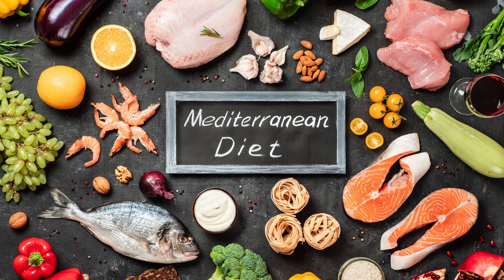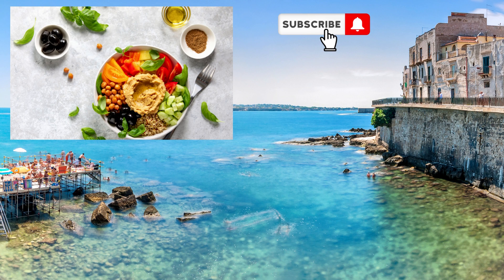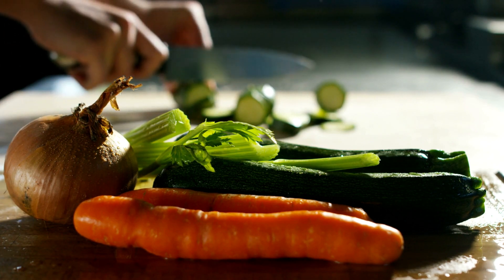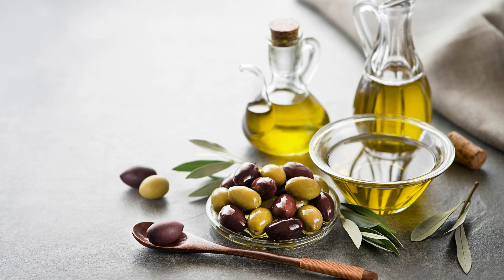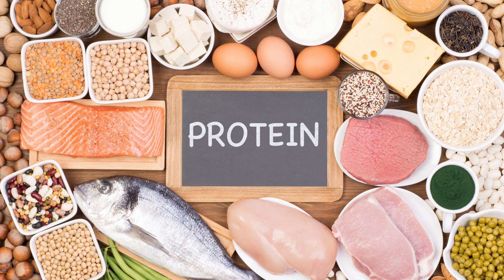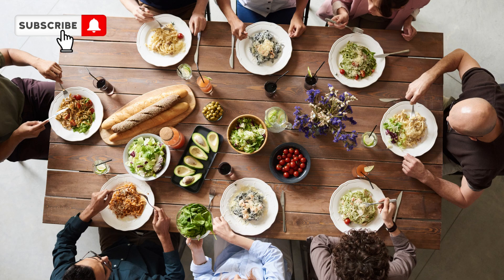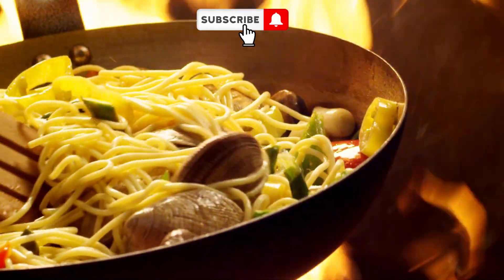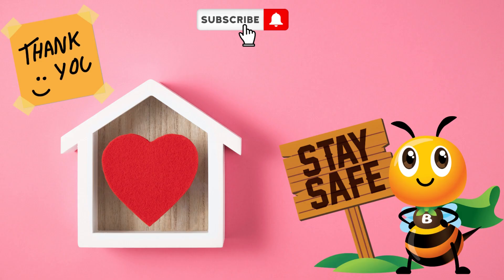Discover the Power of the Mediterranean Diet for Optimal Health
The Ultimate Guide to the  Mediterranean Diet 101
Unveiling the Secrets of the Mediterranean Diet
Escape Your Diet Struggles with the Mediterranean Diet
Achieve Optimal Health with the Mediterranean Diet

Unlocking the Power of the Mediterranean Diet
The Mediterranean Diet: How to Boost Your Well-being Naturally

Welcome to our ultimate guide to the Mediterranean Diet! In this comprehensive video, we delve into the wonderful world of Mediterranean cuisine, exploring its health benefits, sharing delicious recipes, and providing valuable tips for incorporating this wholesome diet into your lifestyle.

Welcome to "The Ultimate Guide to the Mediterranean Diet: Health, Recipes, and Tips!" In this video, we'll explore the benefits of the Mediterranean Diet and provide you with some delicious recipes to incorporate into your own meals. So let's get started!

Mediterranean Diet 101  The Authentic Mediterranean Diet
EASIEST GUIDE for BEGINNERS MEDITERRANEAN DIET You Need to Watch this Video NOW
This is MY FAVORITE 🤤 Mediterranean Meal prep
Mediterranean Diet For Beginners: The Ultimate Guide

The Mediterranean Diet is not just a diet, it's a way of life. It's based on the traditional eating patterns of people living in countries bordering the Mediterranean Sea, such as Greece, Italy, and Spain. This diet is known for its numerous health benefits and is associated with lower risks of heart disease, cancer, and other chronic illnesses.

The foundation of the Mediterranean Diet is plant-based foods – fruits, vegetables, whole grains, beans, nuts, and seeds. These provide essential nutrients and fiber while reducing the risk of obesity and maintaining a healthy weight.

One of the key components of the Mediterranean Diet is consuming healthy fats, like olive oil, which is rich in monounsaturated fats. These fats can help lower bad cholesterol levels and reduce the risk of heart disease. So, instead of butter or other saturated fats, try using olive oil as a healthier alternative in your cooking.

Fish and seafood are also important in the Mediterranean Diet. These foods are excellent sources of protein, Omega-3 fatty acids, and various vitamins and minerals. Aim to include fish in your meals at least twice a week to boost heart health and brain function.

In addition to the delicious and nutritious foods, the Mediterranean Diet also emphasizes social connections and mindful eating. Enjoy your meals with friends and family, savor each bite, and take the time to appreciate the flavors and textures of your food. This approach promotes a healthier relationship with food and can help prevent overeating.

Now, let's move on to some mouthwatering Mediterranean recipes. From a zesty Greek salad to a hearty Mediterranean roasted vegetable pasta, we'll provide you with step-by-step instructions on how to create these amazing dishes at home.

We hope you enjoyed learning about the Mediterranean Diet and are inspired to incorporate these healthy and delicious meals into your own lifestyle. Stay healthy, stay happy!